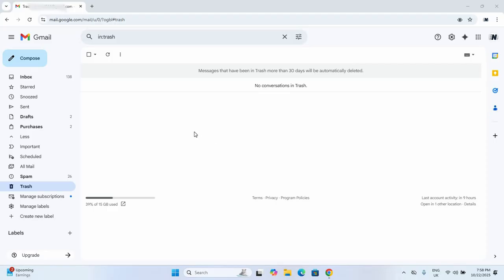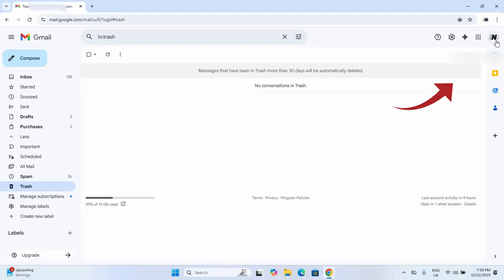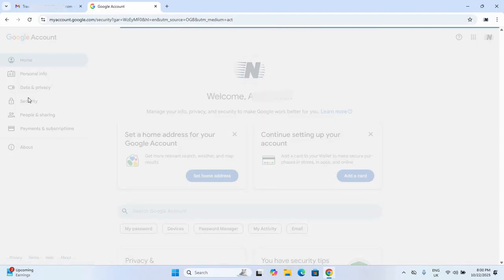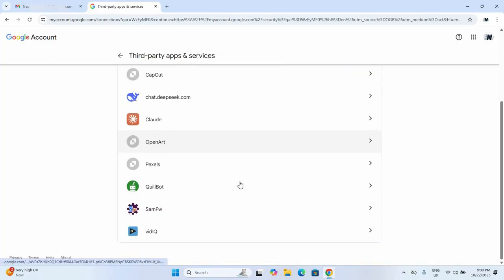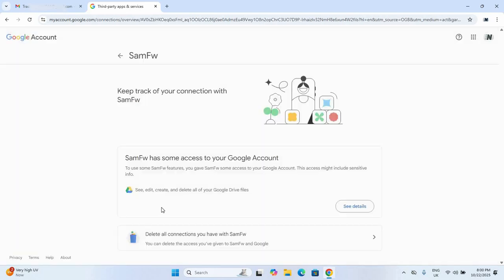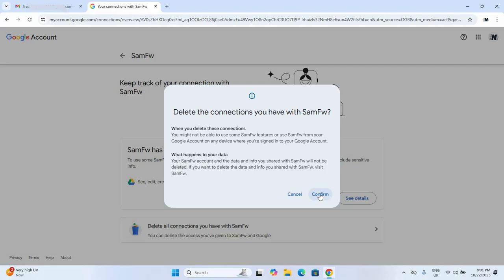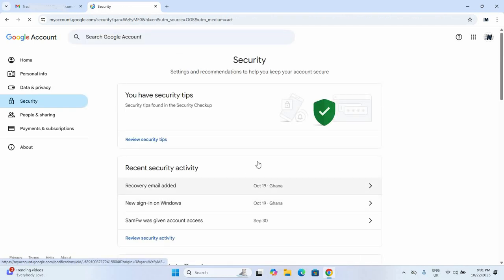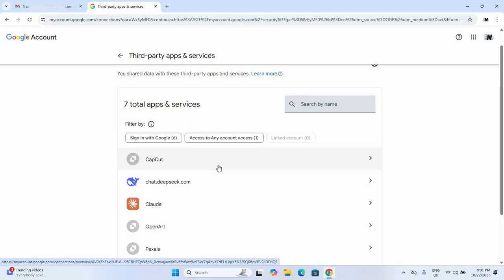How to Remove Third-Party Access from Google Account (2025 Security Guide)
Worried about which apps and websites have access to your personal Google data? In this essential security tutorial, I'll show you how to review and remove third-party access from your Google account in just a few steps.

Take control of your digital privacy and secure your Gmail, Google Drive, and personal information from apps you no longer use or trust. This is a critical privacy checkup everyone should do regularly!